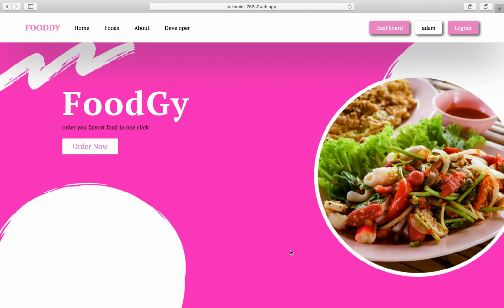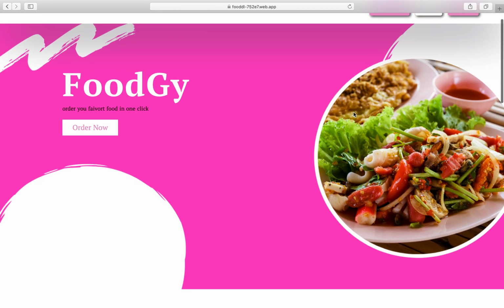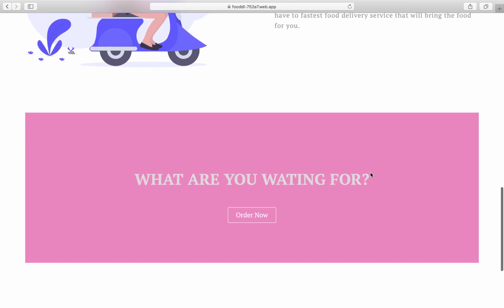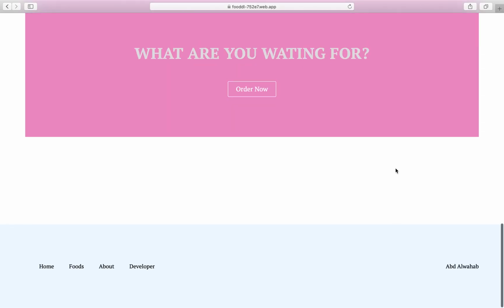How to build a website from scratch using HTML5 and CSS3 || 00-What we are going to build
in this course we will tech you how to build a website from scratch using HTML5 and CSS3, thats include building layouts and style elements and much much more, all the topics explained while we are building real website.
this course is not for beginners, you need at least to know the HTML5 tags and some css3 properties before you watch this course